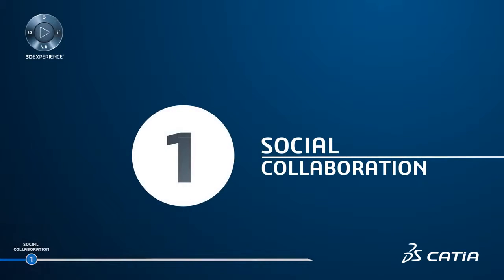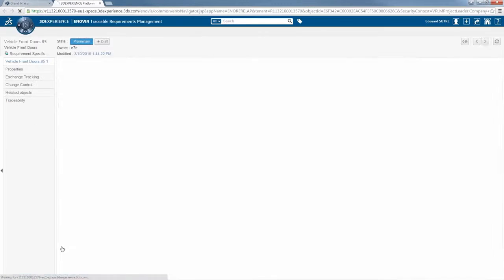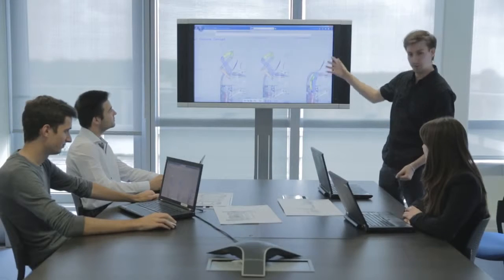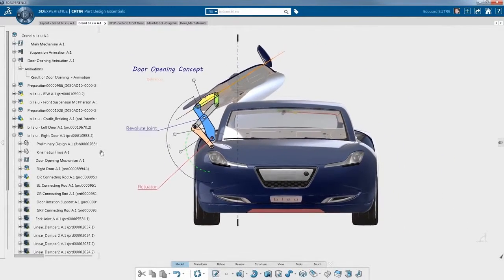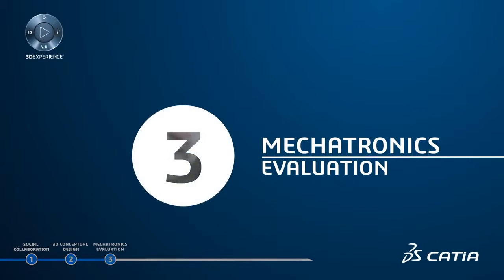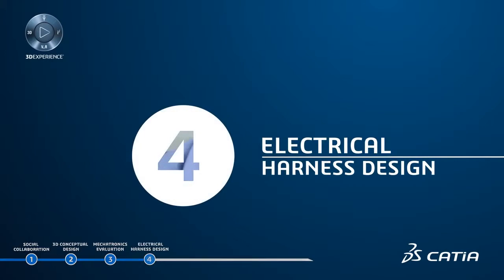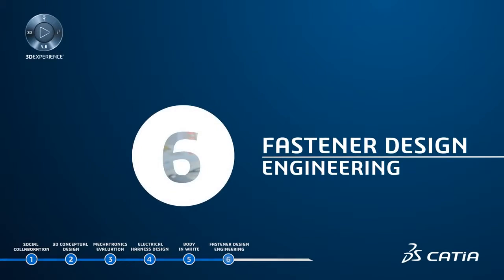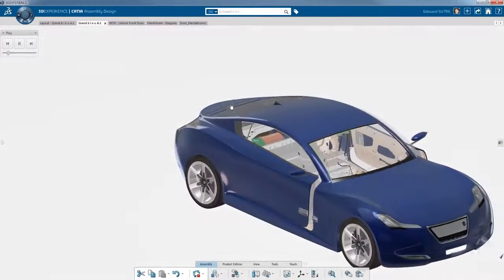CATIA 3DEXPERIENCE - Social, Instintivo e Inclusivo [Parte 1] | ABGAM - Grupo SEGULA Technologies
Bienvenido a CATIA 3DEXPERIENCE, donde podrás desarrollar un nuevo diseño y afrontar retos ingenieriles de un modo social, instintivo e inclusivo. A través de un estudio conceptual abierto, comprenderás cómo el proceso de innovación social tiene valor desde la concepción hasta la simulación virtual en diferentes disciplinas.